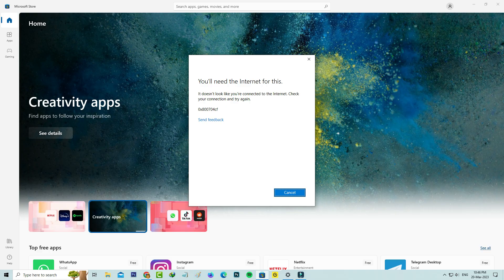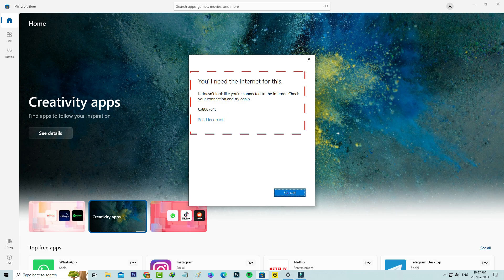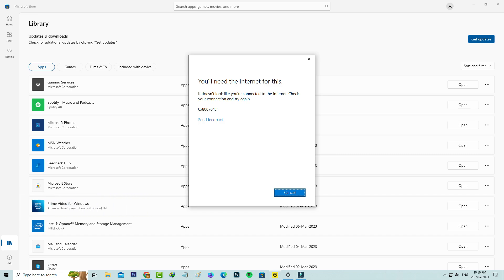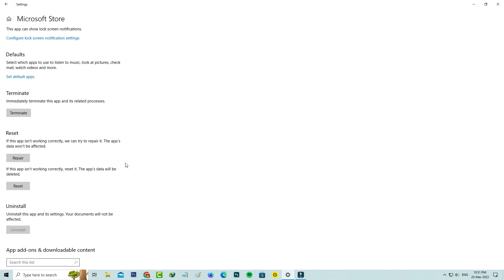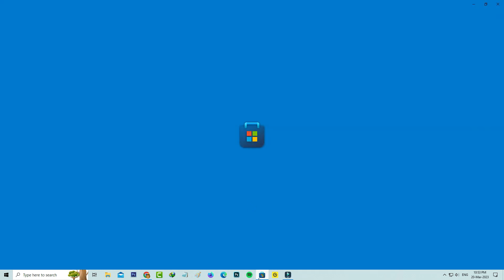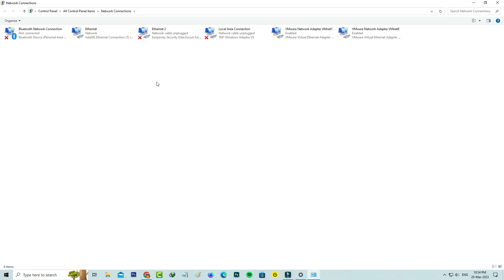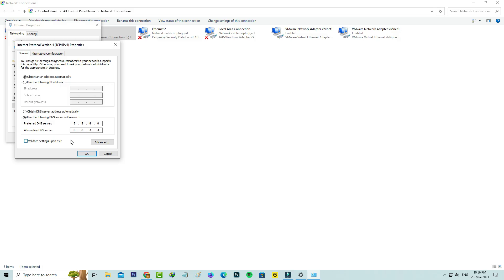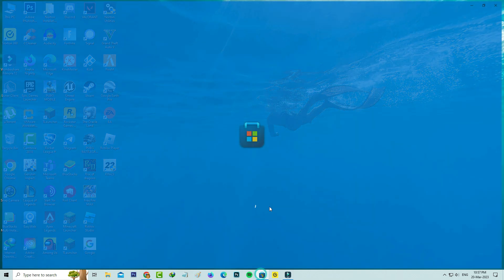Microsoft store you'll need the internet for this it doesn't look like you're connected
This tutorial is about how to fix you'll need the internet for this it doesn't look like you're connected to the internet. check your connection and try again.

This same issue also occurs on windows 11 based microsoft store.

But always use 2023 released new update of store.

At same time this solution not working for xbox one devices.

Today i get the following one error notification while i try to sign in my microsoft store in windows 10 pc :

You'll need the Internet for this.

It doesn't look like you're connected to the Internet.Check your connection and try again.

0x800704cf

Send feedback

Cancel

How to solve you'll need internet for this :

1.One of my subscriber ask to me,why can't i buy anything on the microsoft store?.

2.And what is the meaning of this message.

3.But here my pc is connected with the internet,then why it shows this kind of message?.

4.So anyway if you like to fix this issue,just one time repair or reset your store.

5.And also change your dns address to google one.

6.But if may be this is occurs on microsoft server side,there is no possible to fix it.

7.So i hope if you follow this simple steps,finally this login problem is solved in permanently.